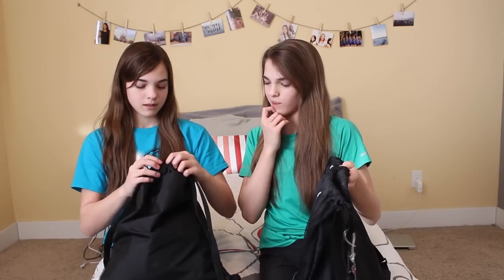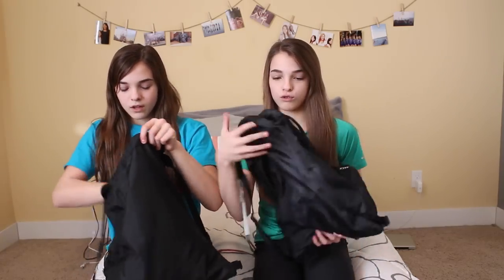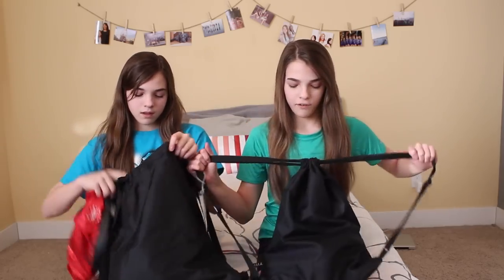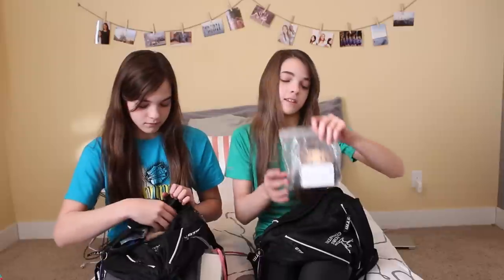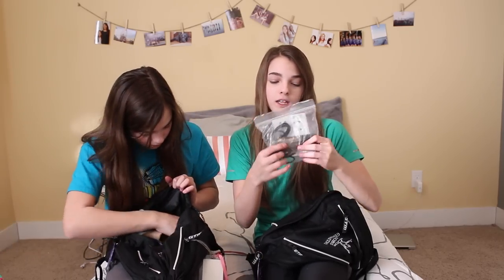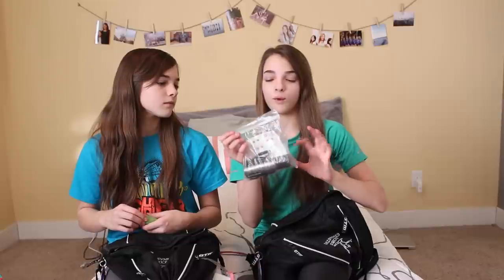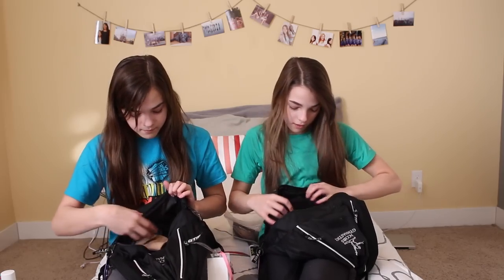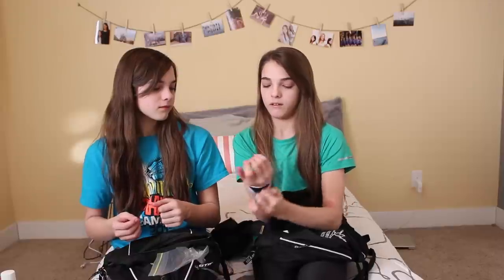What's in our Gym Bag?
Megan and Ciera show you the items in their gymnastics bags! Comment video ideas down below!